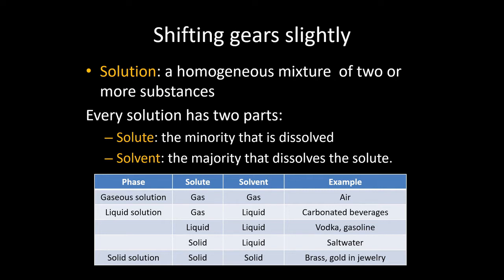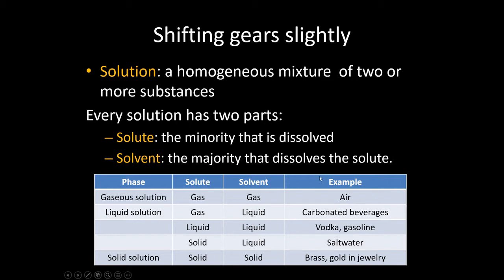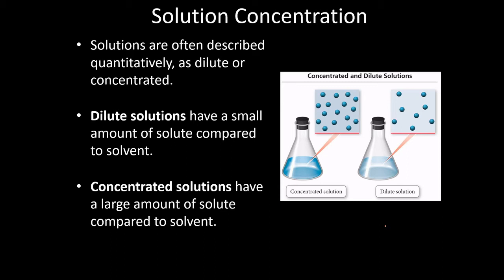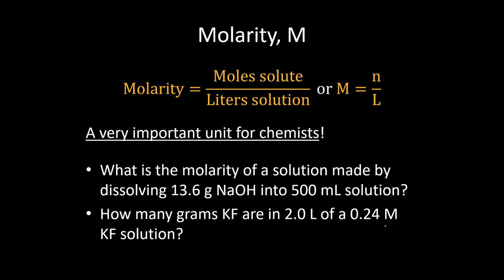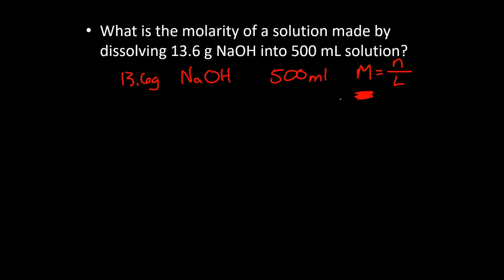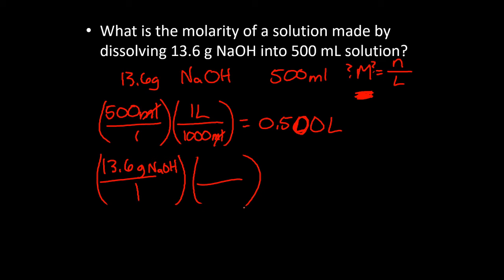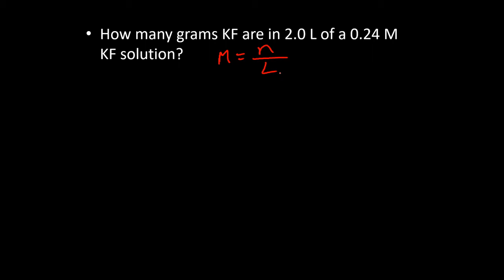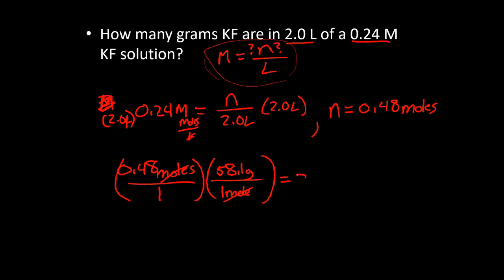chapter 3 part 4